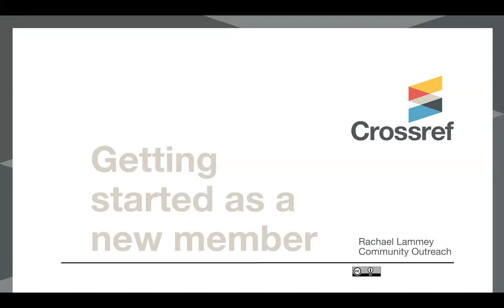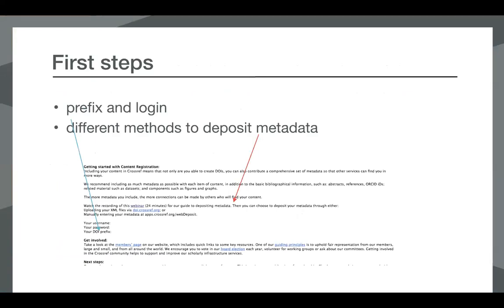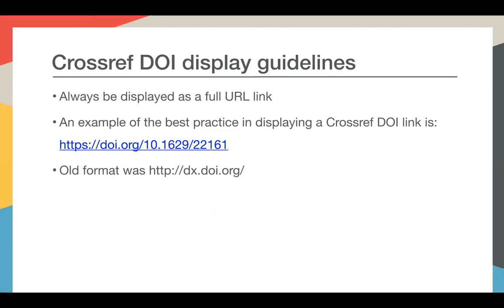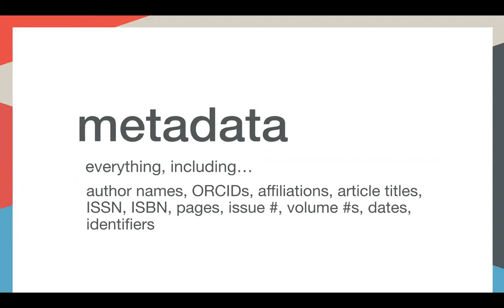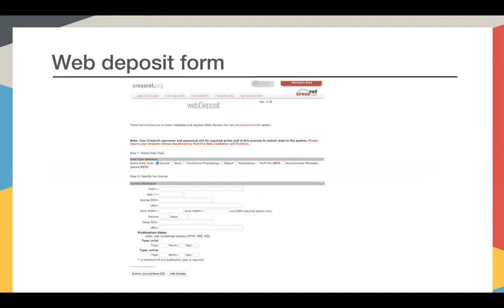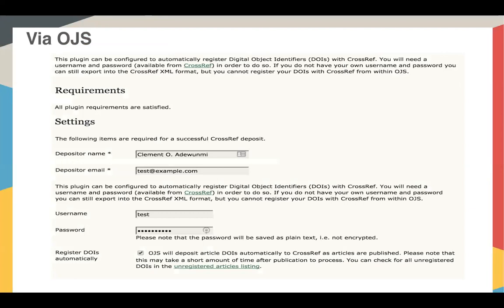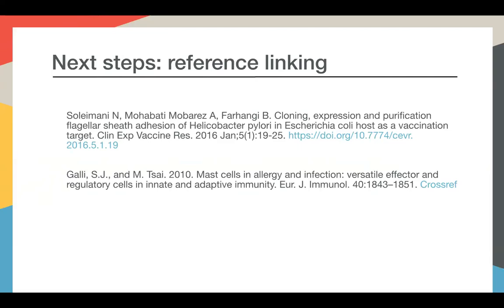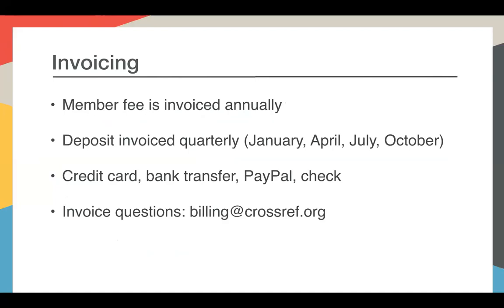Getting started as a new Crossref member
This webinar will provide new members with tips on getting started with Crossref. Topics will include an introduction to content registration, creating identifiers, member obligations, as well as how to get assistance and keep in touch.

The webinar will last 20 minutes and will be followed by a Q&A, so please bring your questions.

Webinar held May 24, 2018